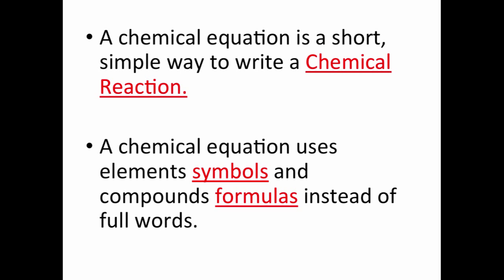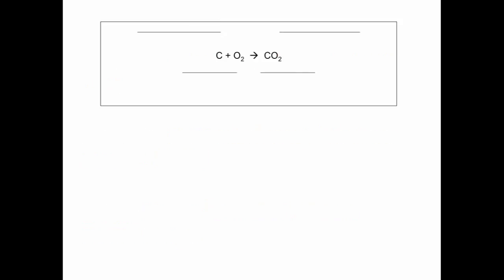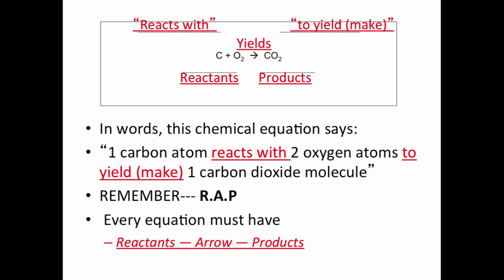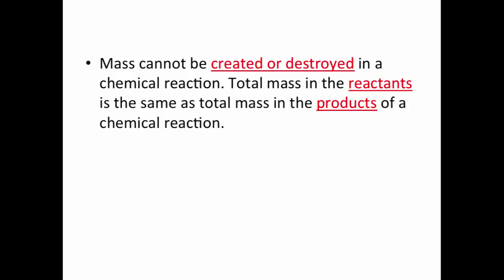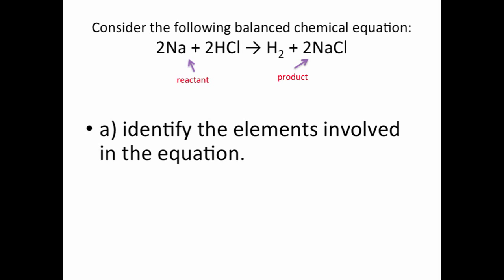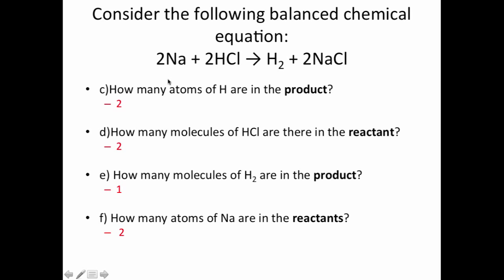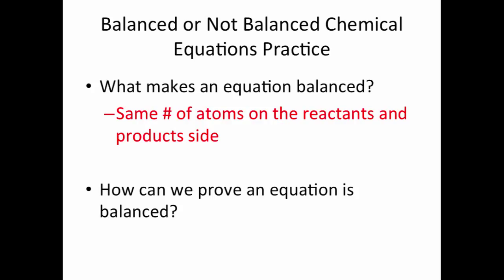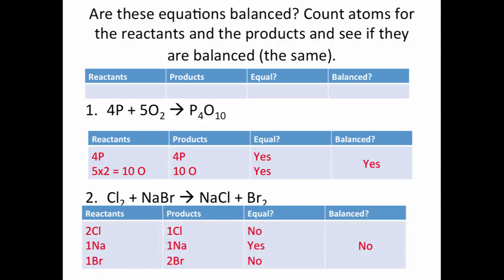Chemical Equations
Table of Contents:

00:00 - Chemical Equations and Law of Conservation of Mass
00:05 -
00:31 - Definitions
01:17 -
04:53 - Consider the following balanced chemical equation:2Na + 2HCl → H2 + 2NaCl
05:48 - Consider the following balanced chemical equation:2Na + 2HCl → H2 + 2NaCl
06:50 -
07:14 - Balanced or Not Balanced Chemical Equations Practice
07:55 - Are these equations balanced? Count atoms for the reactants and the products and see if they are balanced (the same).
09:29 -